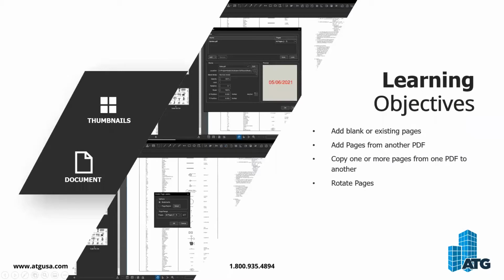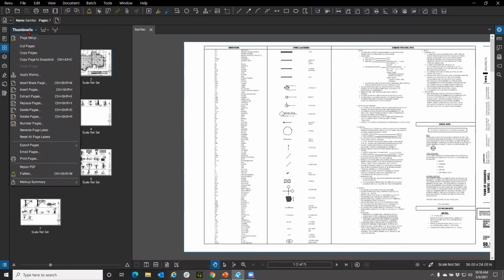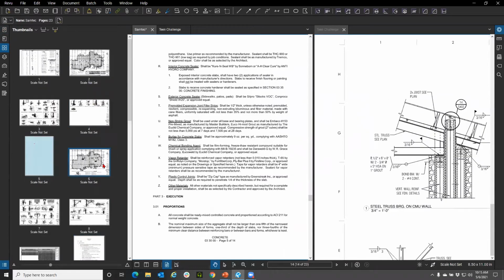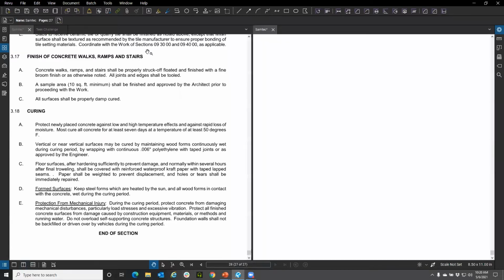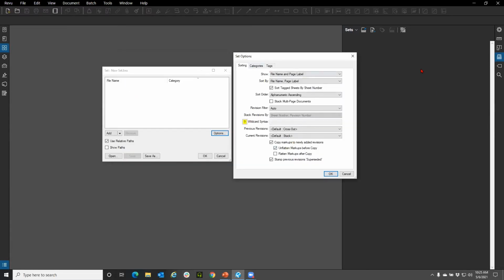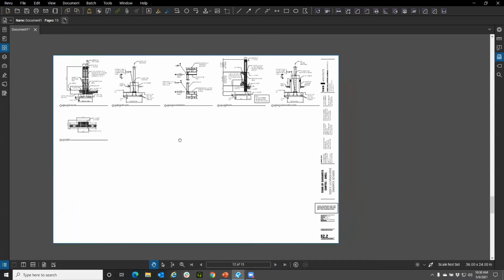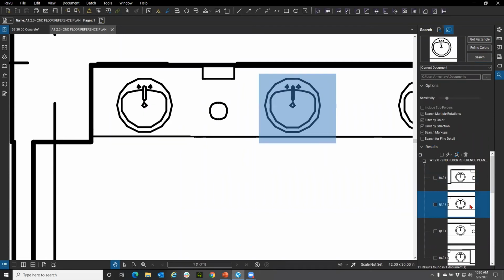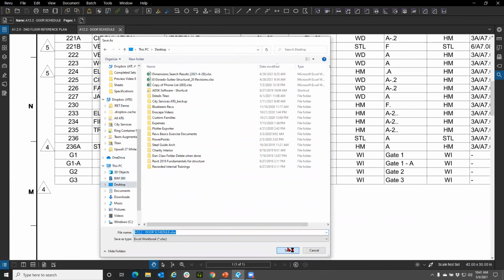Take the Hassle Out of Document Management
Manipulating PDF documents can be a hassle, but it doesn't have to be! The management feature in Bluebeam Revu can help you streamline your document management process.

• Add blank or existing pages
• Add Pages from another PDF
• Copy one or more pages from one PDF to another
• Rotate Pages